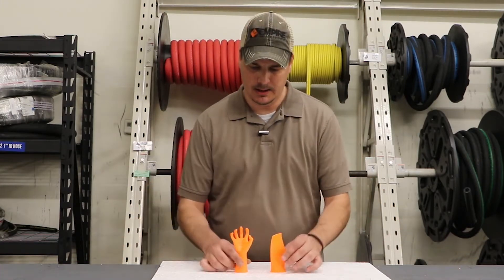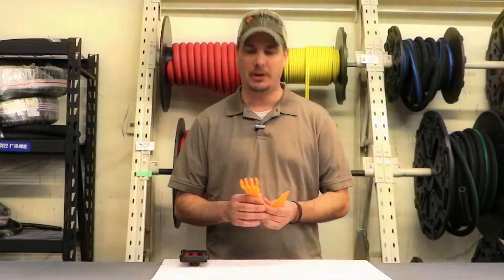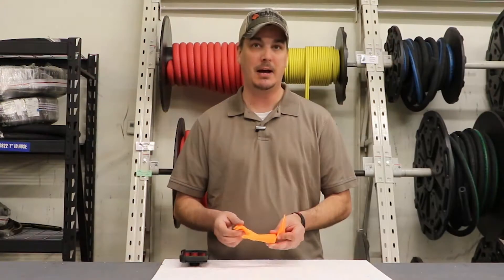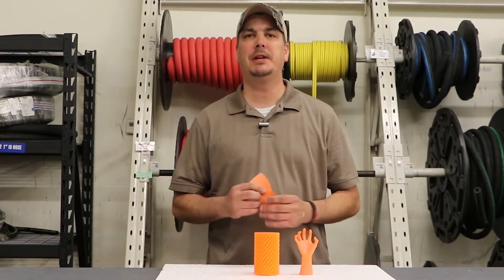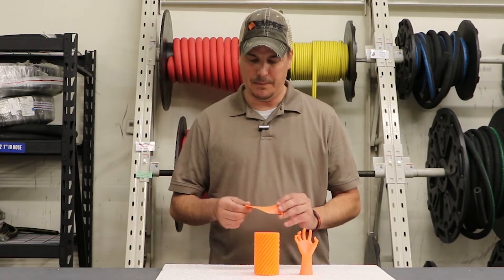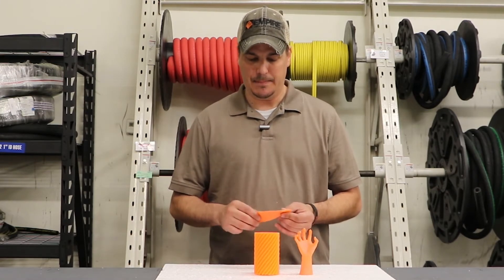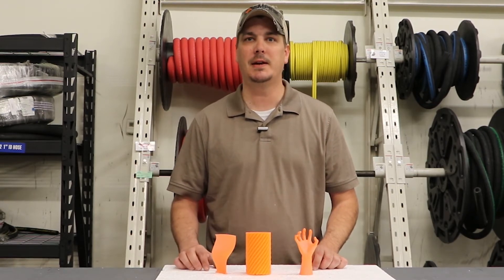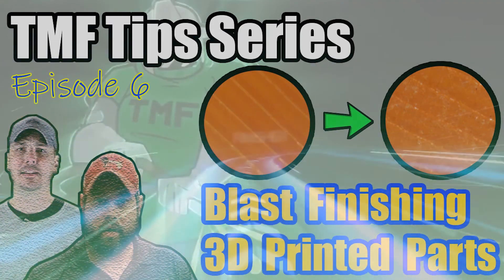Sandblast Finish on 3D Printed Parts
The Metal Finisher went back into the lab to test a bead blast finish on 3D printed parts.  This test is more for the hobbyist, but we will do a test on a more industrial application in the future.  The main goals were to eliminate or reduce layer lines, while offering a smooth finish.  Unfortunately, we didn't get the results we were looking for, we definitely see the opportunity to get there.